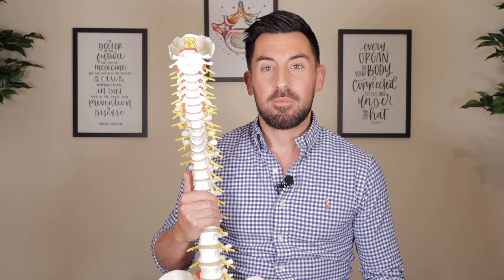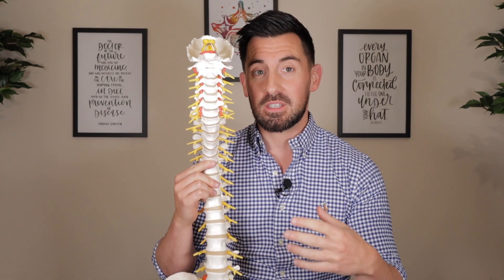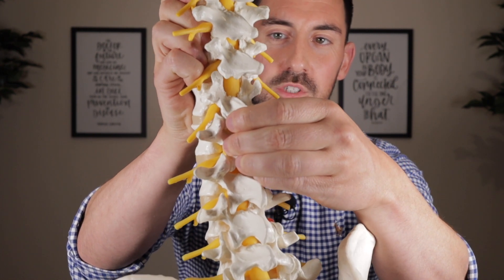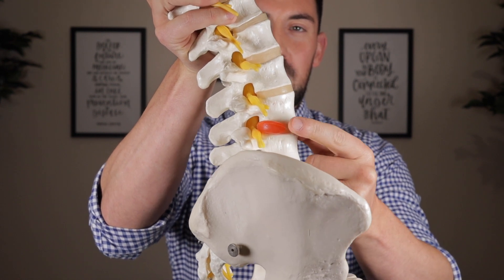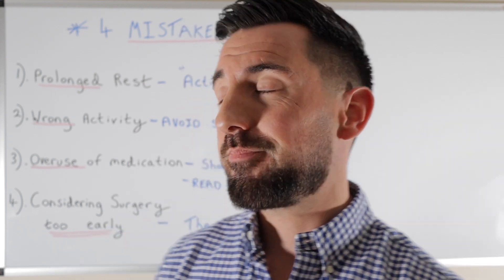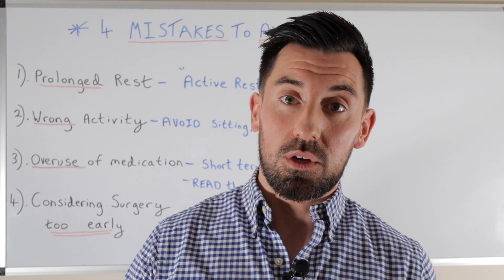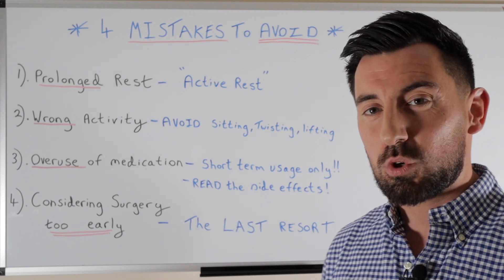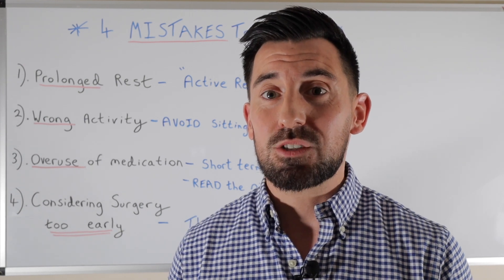Tips to Relieve Lower Back Pain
Dr. Neil Murphy from Advanced Chiropractic Ireland demonstrates tips to relieve and avoid lower back pain and explained the difference in the two of the most common conditions that present with acute swelling and pain in chiropractic practice.